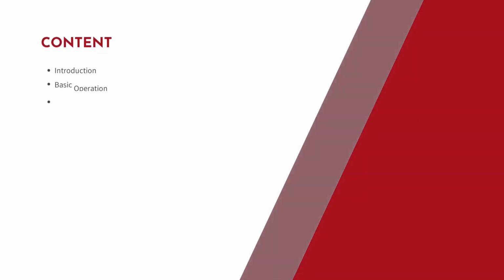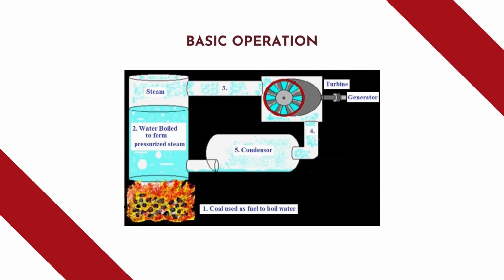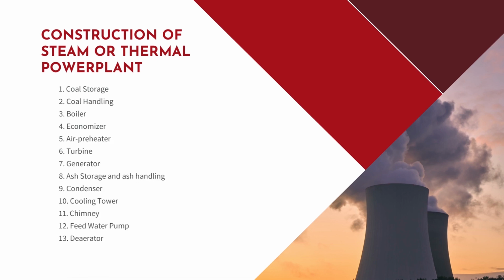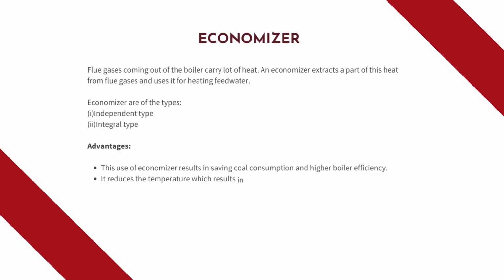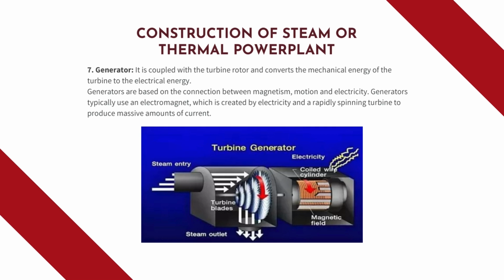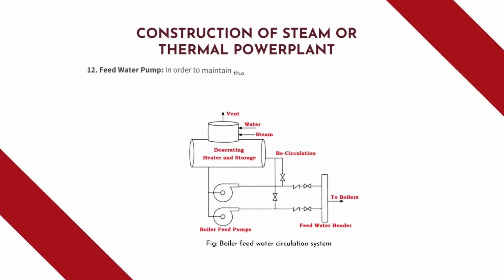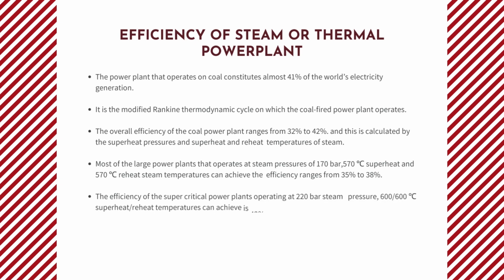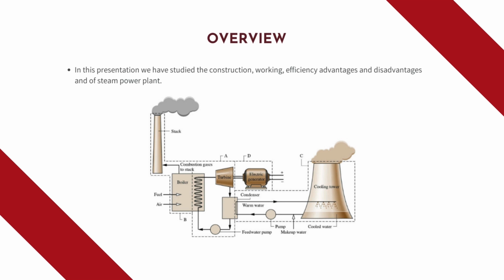Working and Construction of Powerplant